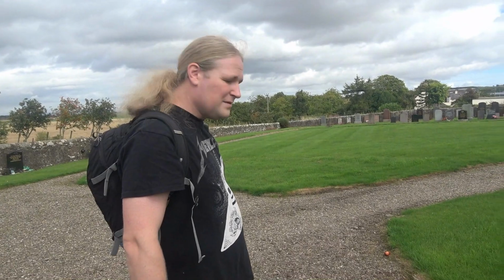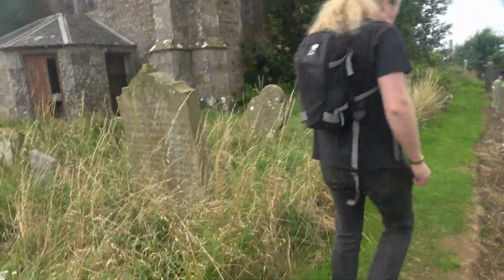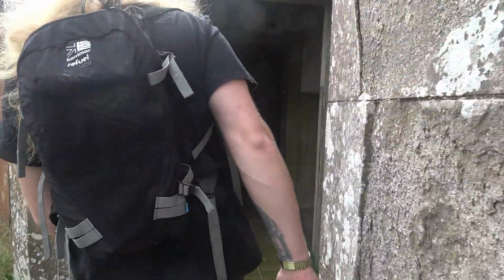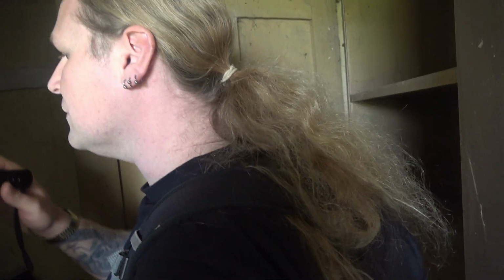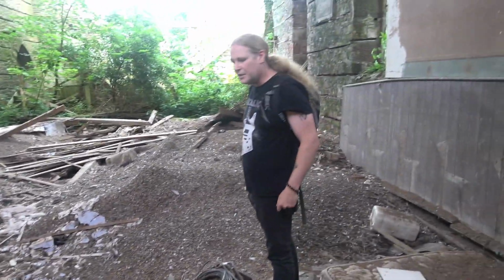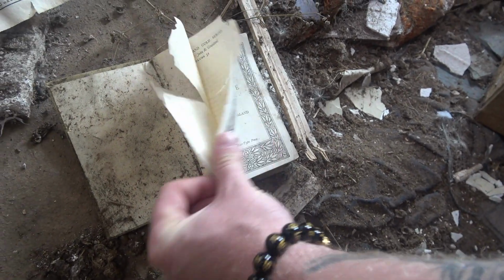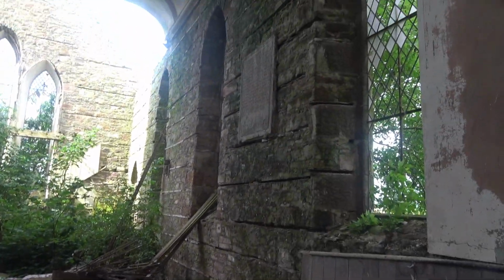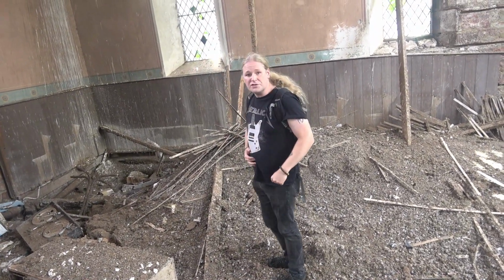ABANDONED SCOTTISH CHURCH / Matt and Bec Explores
Join us as we explore this abandoned Scottish Church.

Matt and Bec x